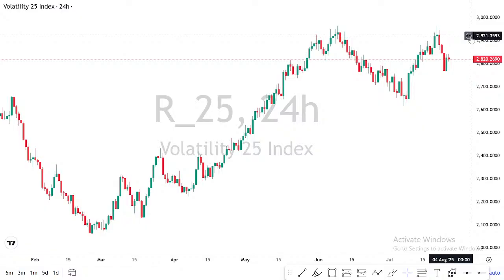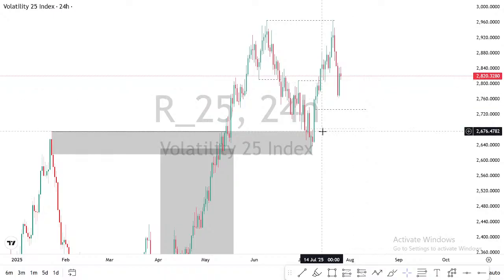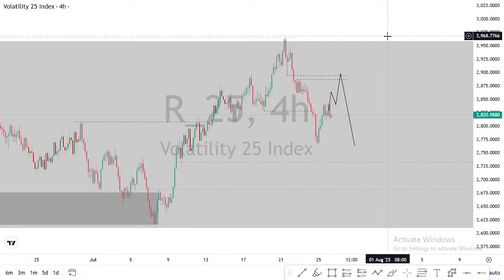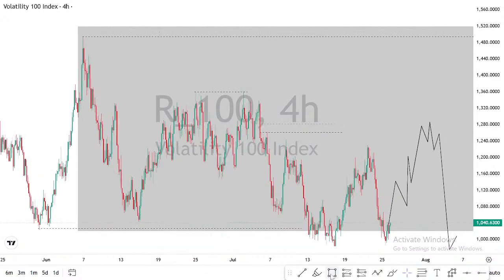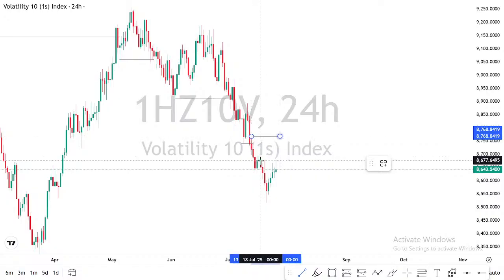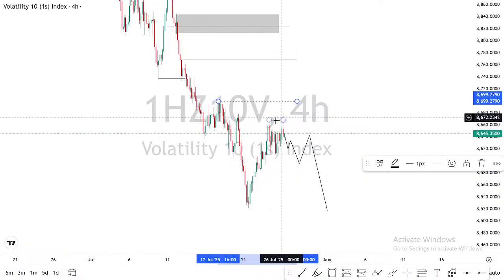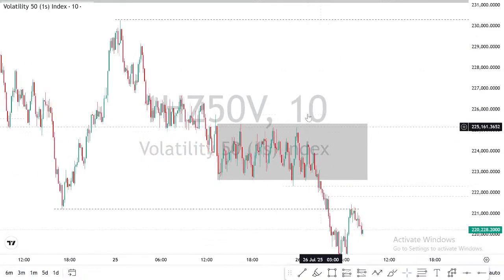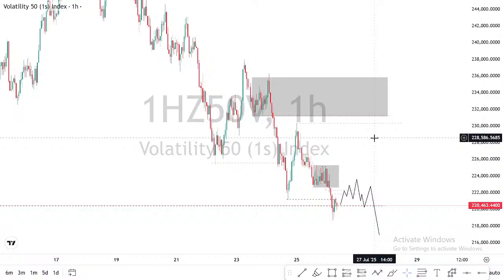Synthetic Indices Live Analysis